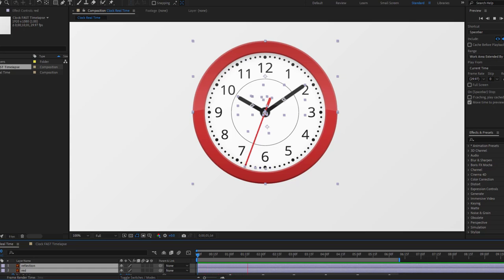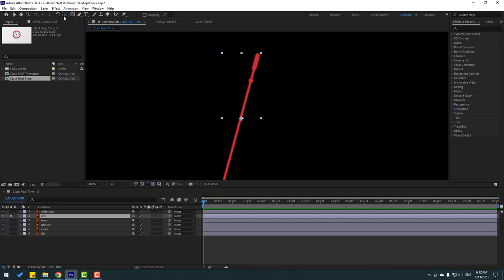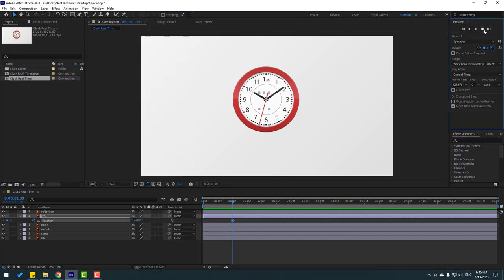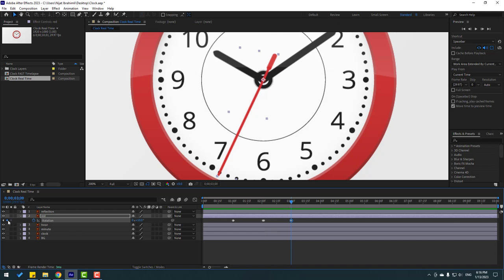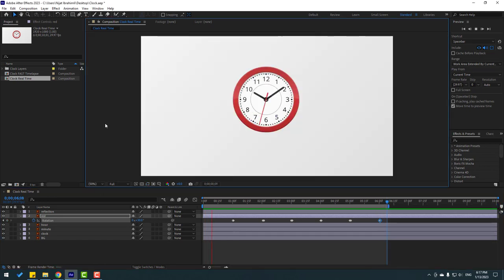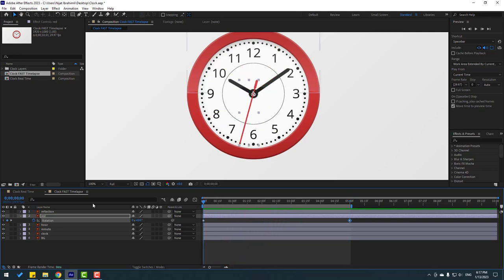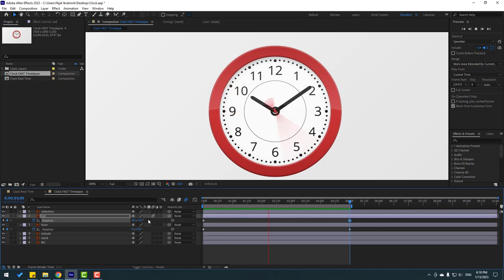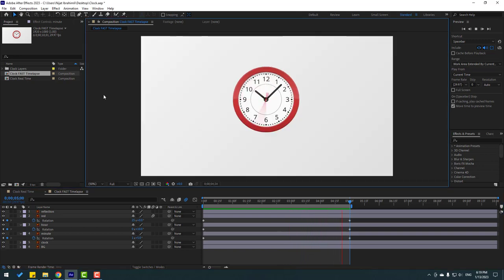Clock Animation in After Effects Tutorials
Hi guys, welcome to my new After Effects tutorial. In this tutorial i will show how to make clock animation in 2 ways: realtime clock and timelapse versions. Let's get started!